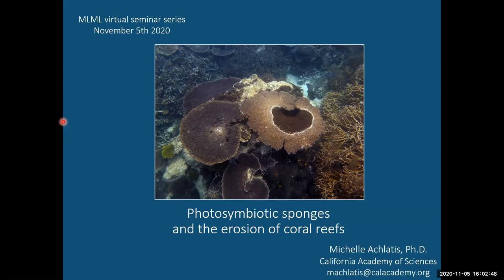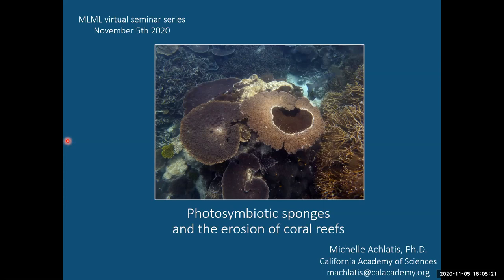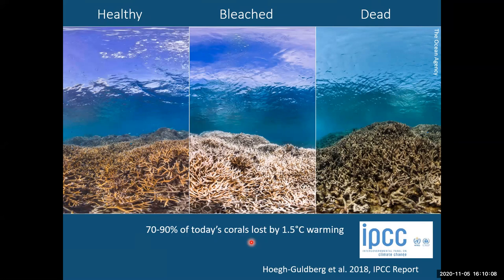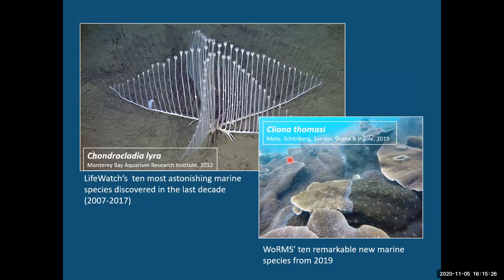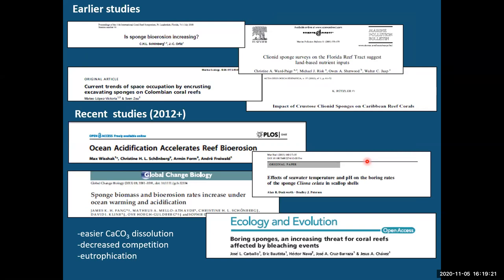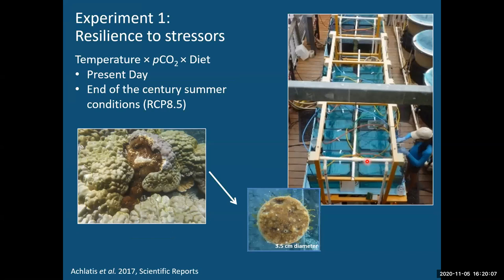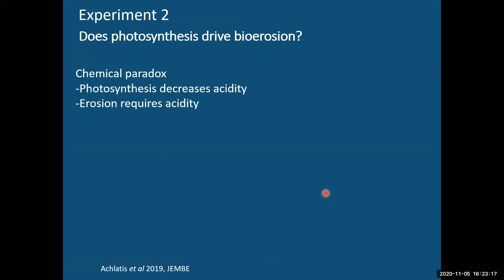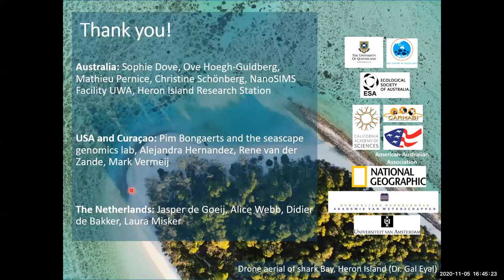Michelle Achlatis Presents: Photosymbiotic sponges and the erosion of coral reefs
Dr. Michelle Achlatis

"Photosymbiotic sponges and the erosion of coral reefs"

Moss Landing Marine Labs Fall 2020 Seminar Series